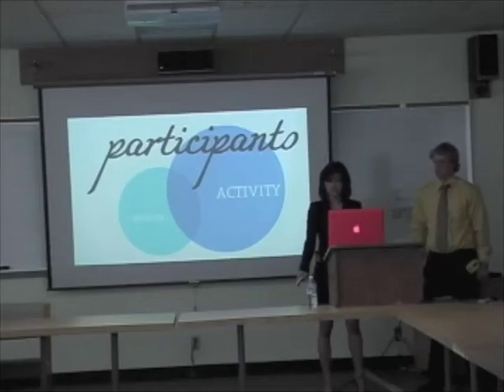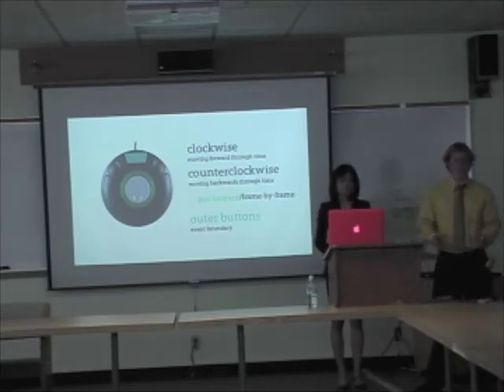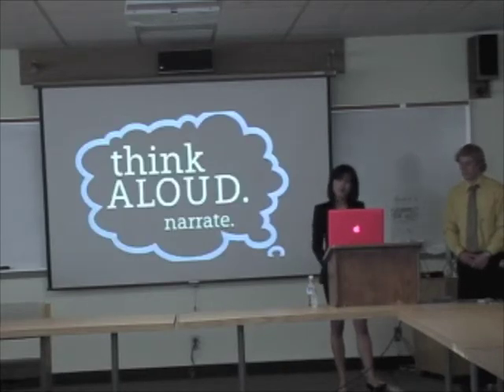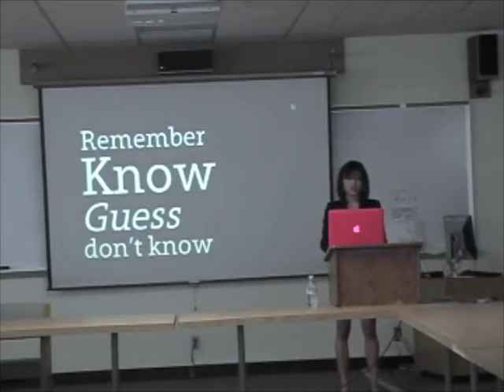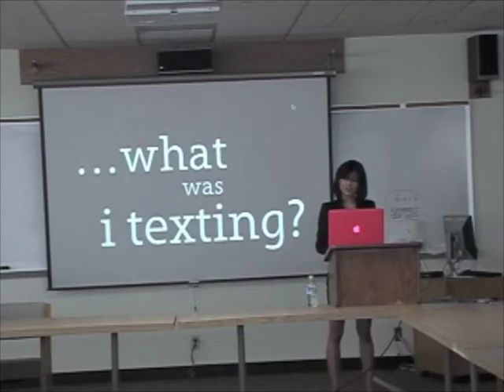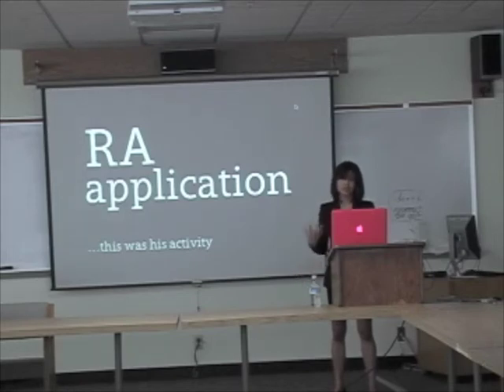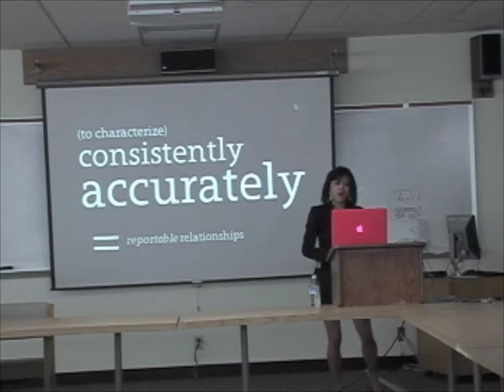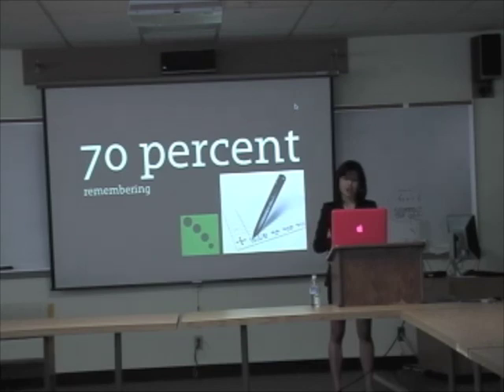Nastasha Brendan 2010 Honors Thesis Part2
2010 Undergraduate Honors Thesis Presentations

Brendan Jonesrebandt - Cognitive Science with Specialization in Human Computer Interaction Major, Spring 2010 graduate

Nastasha Tan - Cognitive Science Major, Spring 2010 graduate